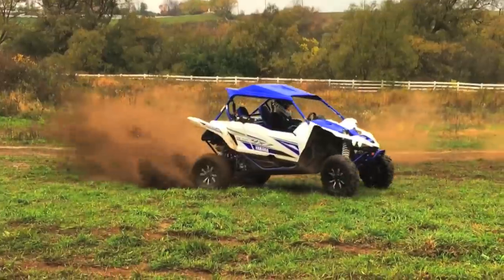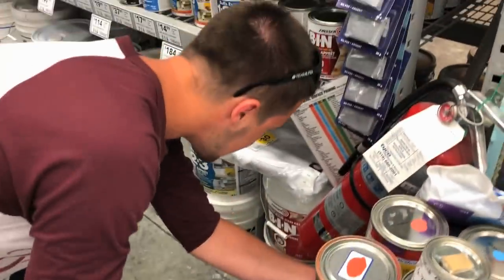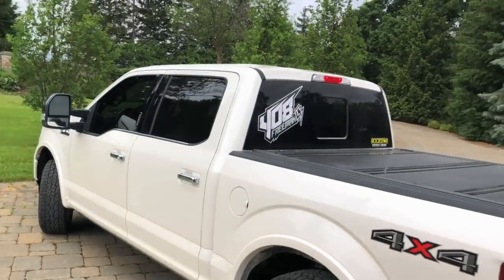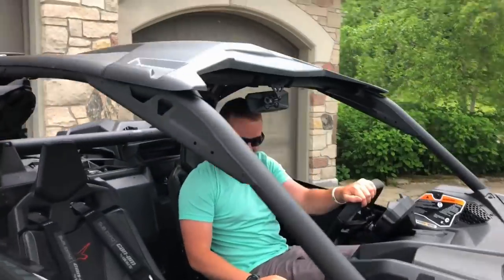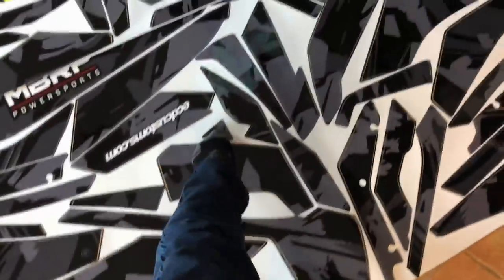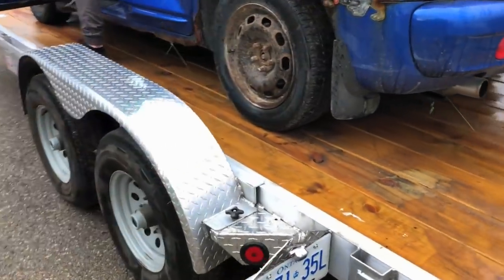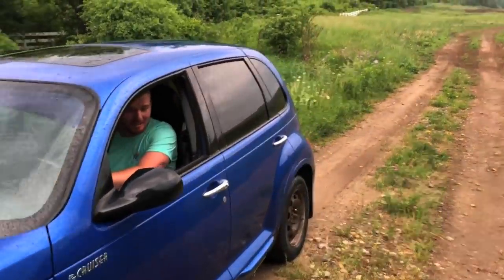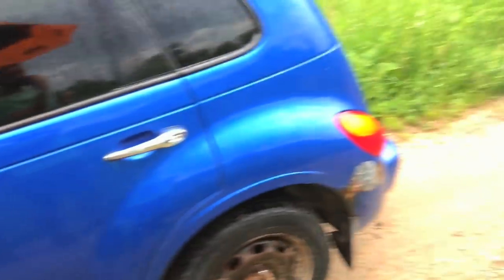NEW TURBOCHARGED PT Cruiser!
Brought the Maverick X3 back from Windsor and picked up a Turbocharged PT Cruiser on the way! Excited to rip this car!

Send Mail To:

N0M2P0

Justin - @JustinBueckert25
Brad - @BradMc9
Emily - @E.ms_95
Jason - @JasonLeBlanc
Matt - @MattMcguire450
Matt - @Trudgehammer
Brett - @BrettHellyer
Billy - @Six.Twenty.Four
Geoff -@ GeoffreyTuer
Jeff - @JeffWhaling
Kassie - @KassieBoone79
Sean - @HTWshine
TEAMLTD - @teamltd
LimeNine - @limenine

NEW TURBOCHARGED PT Cruiser! | Mark Freeman #408